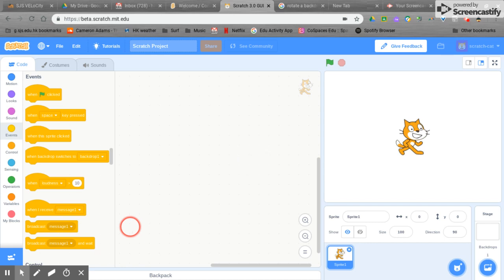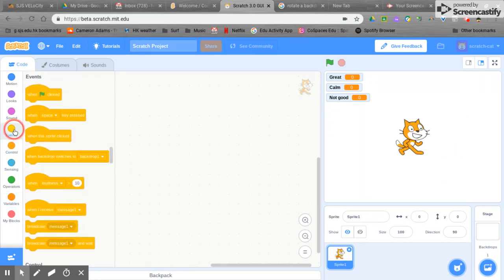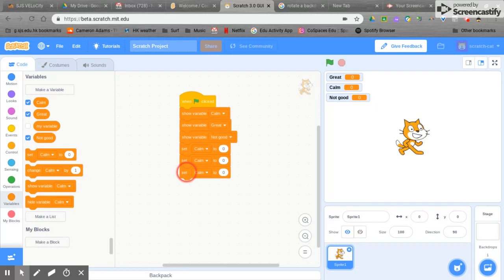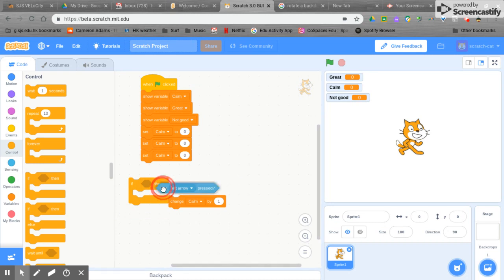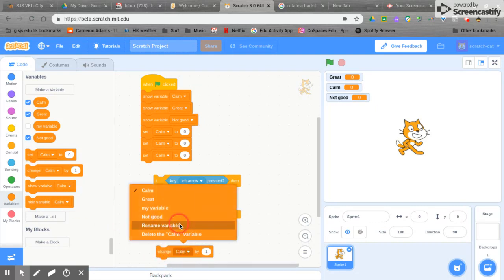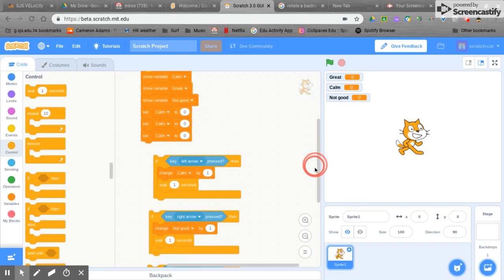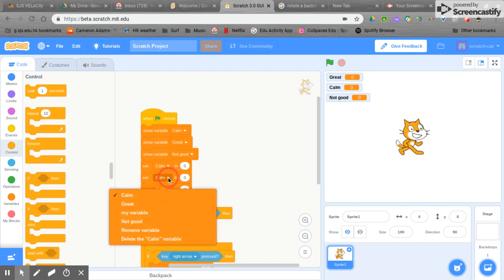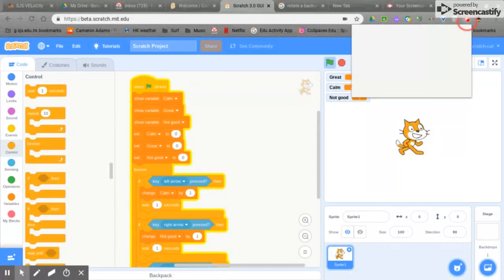Scratch 3.0 Class Survey Part 1 Variables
Create a class survey to be used with a Makey Makey using the newest Scartch, Scratch 3.0.